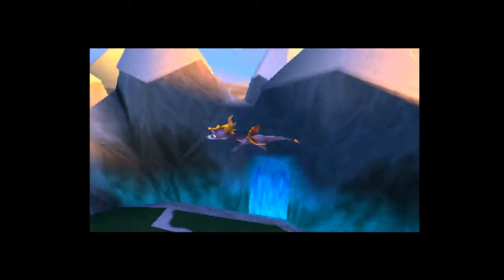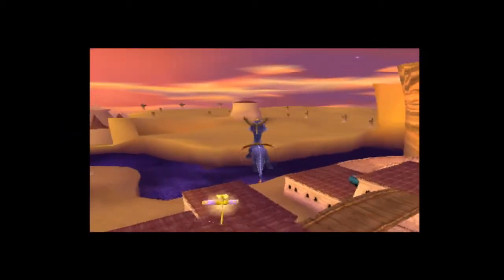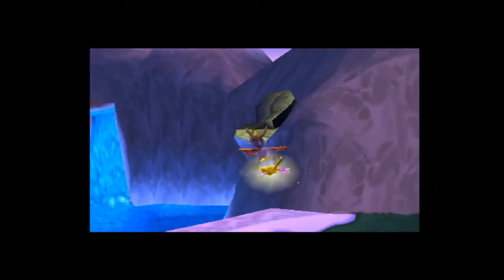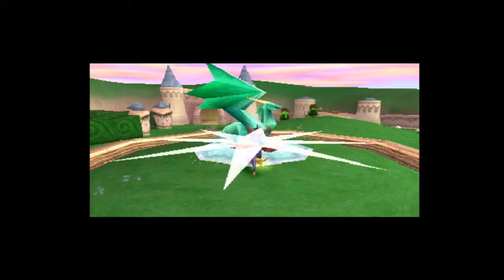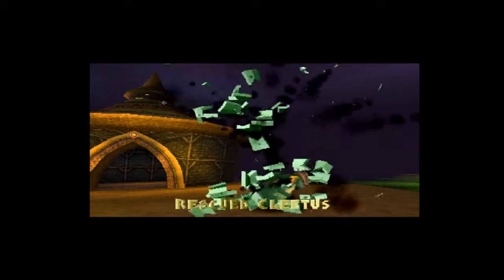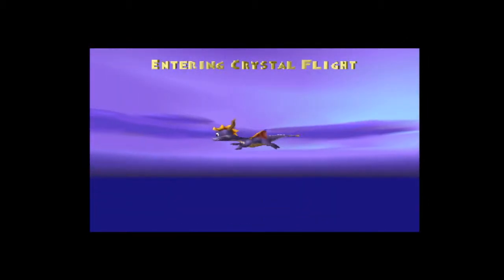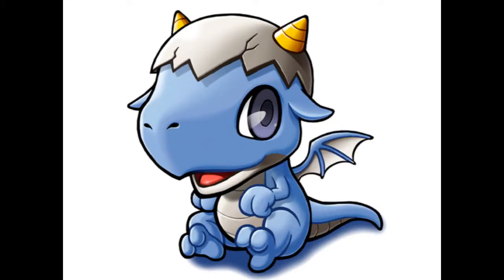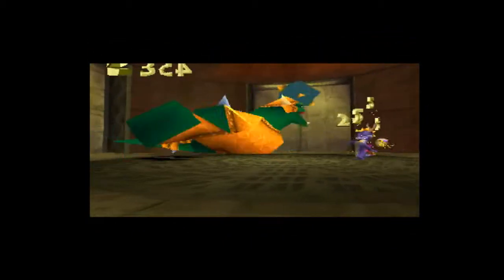Spyro The Dragon - Flapping Kiwi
Me mucking about on Spyro The Dragon and giving my thoughts on the game.